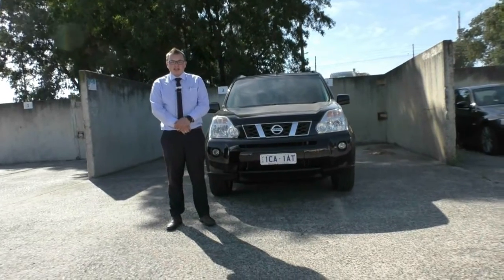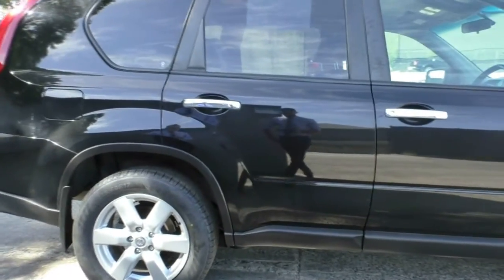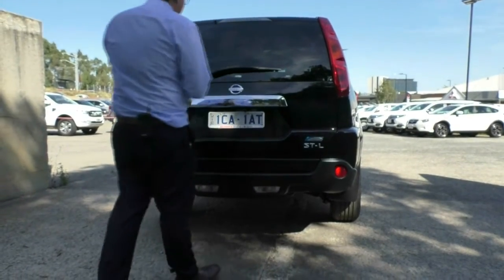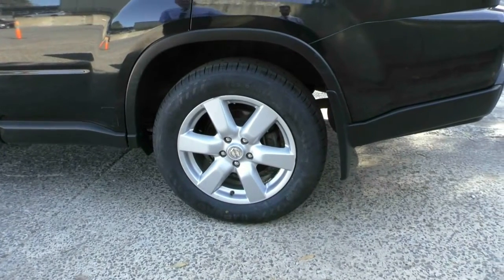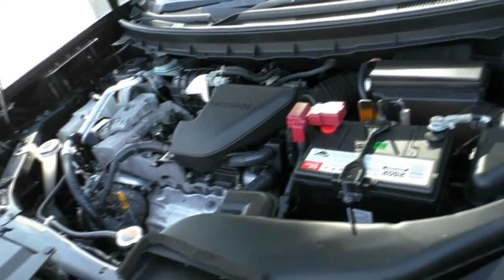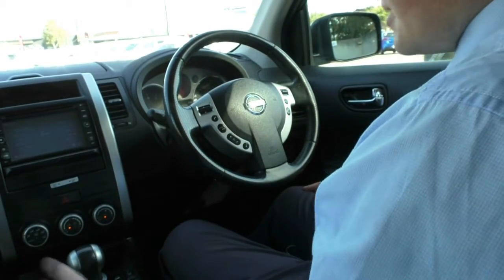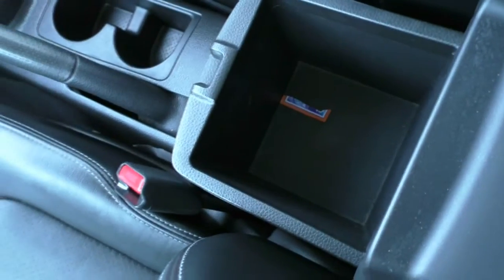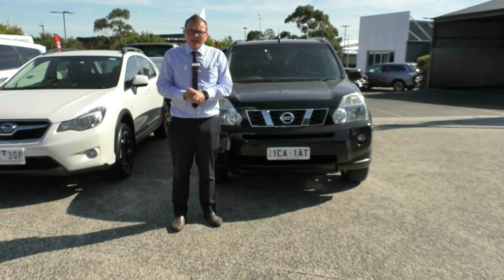B9531 - 2010 Nissan X-Trail ST-L T31 Auto 4x4 Walkaround Video